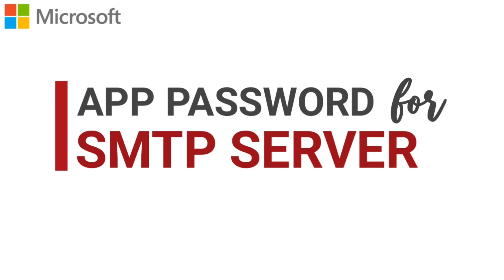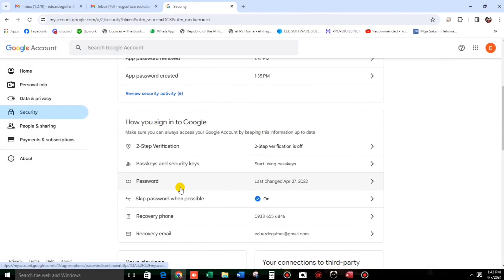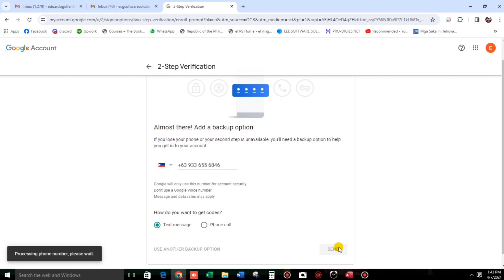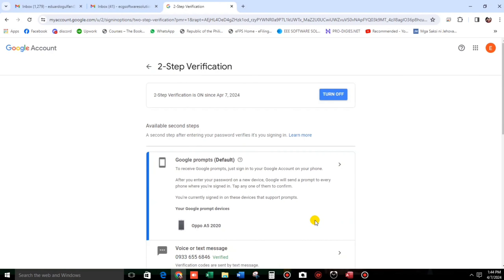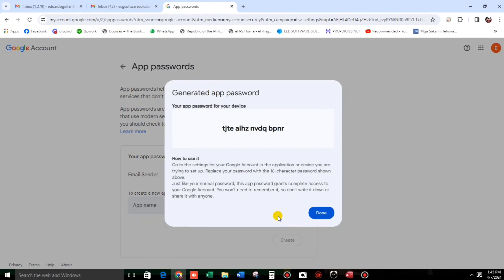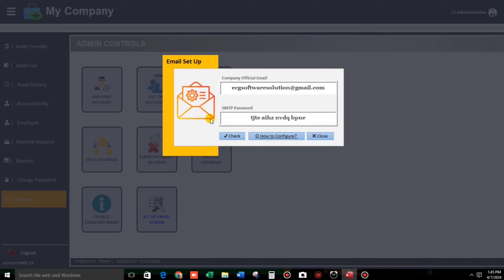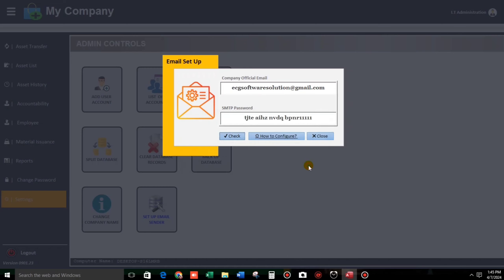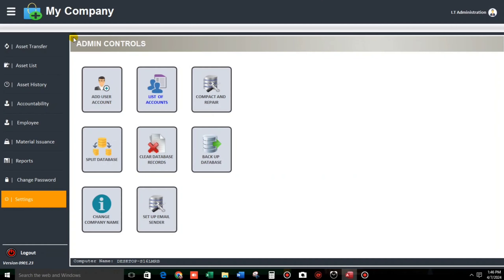How to Generate APP PASSWORD in Gmail 2024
The SMTP for Gmail is a feature you can use to send emails to a different email clients using your gmail address or domain.

How do you send Gmail through access?
How do I add an email account to my access?
How do I create a Google account for access?
How to Configure Gmail in MS Access?
How to setup Gmail with ms access?